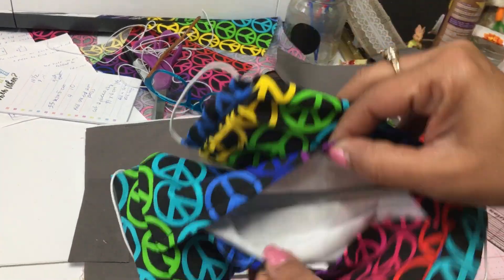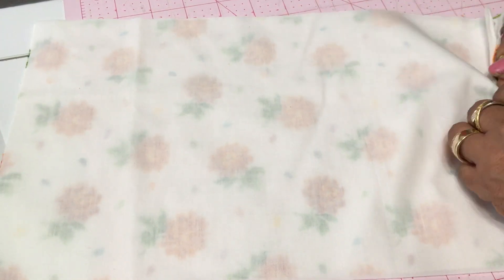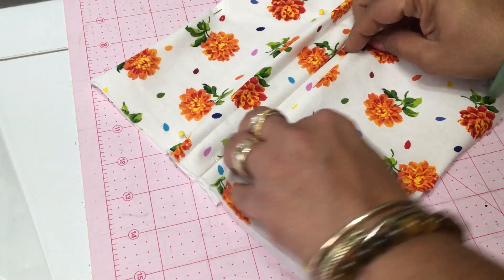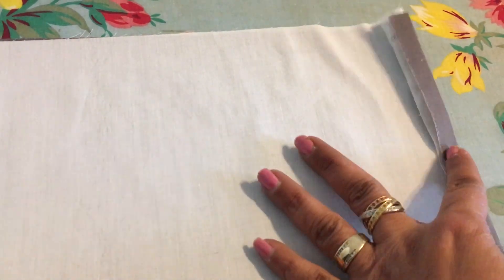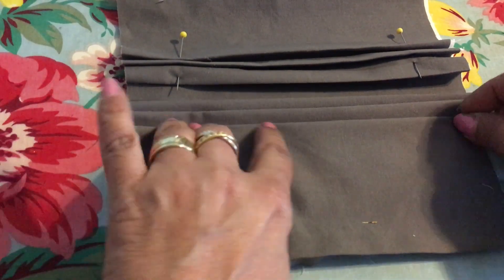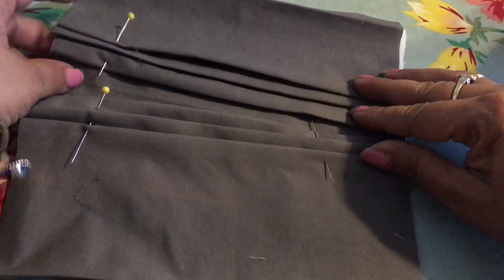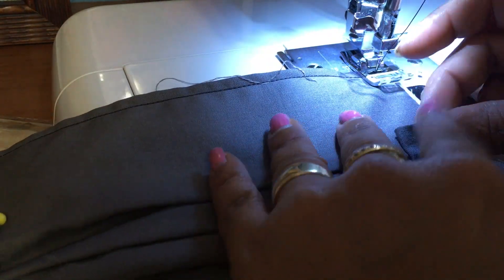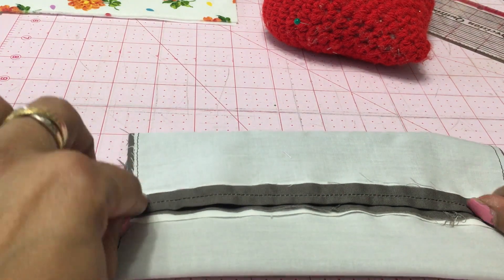How I make my Fabric Face Masks - Based on Taiwanese Doctor Design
I make fabric face masks based on the Taiwanese Doctor's design which has been circulating on facebook.  I think this is the best designed mask when it comes to extending the life of surgical and N95 mask and is perfectly suitable for wearing alone as current CDC recommendations.

2 pieces of prewashed cotton (inner and outer layers)
cut 2 pieces 8 inches by 14 inches
cut 2 pieces 2 inches by 4 inches
cut 2 pieces of elastic cording 9 inches long to make ear loops.